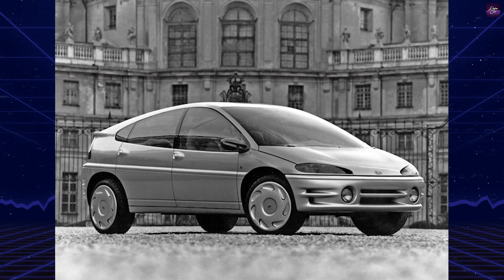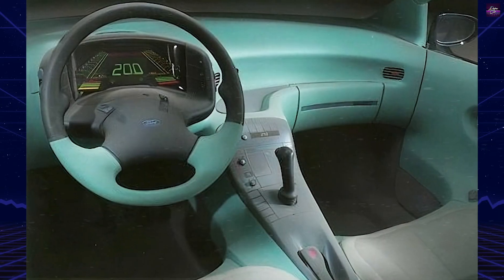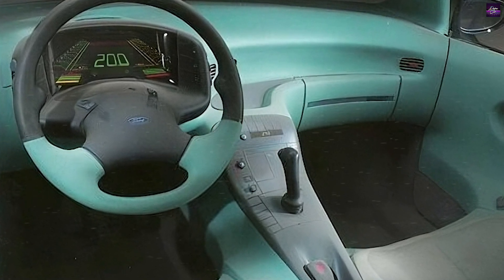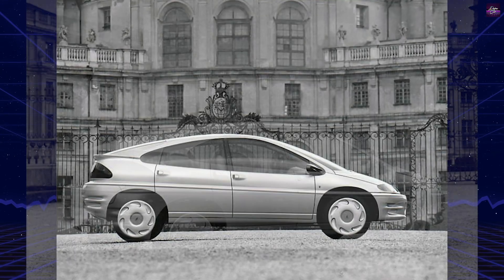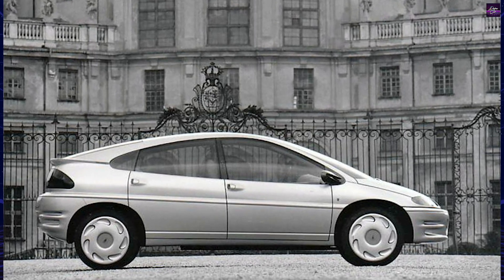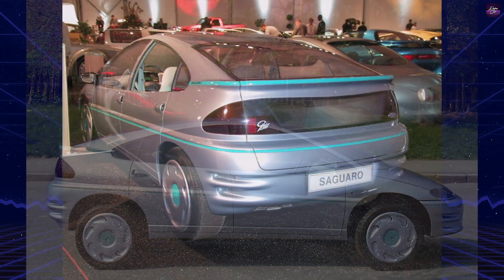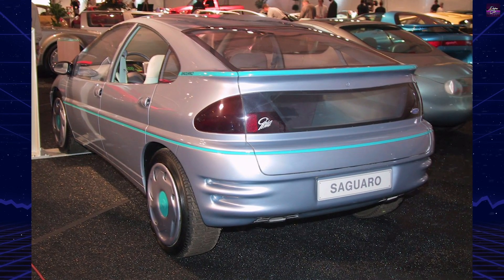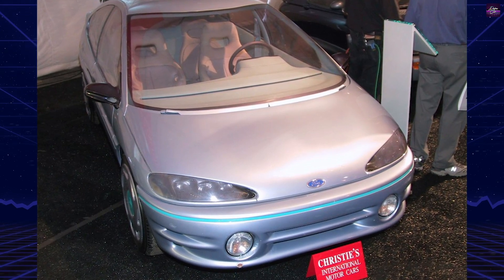From Sci-Fi Dreams to Reality: The Groundbreaking Ford Saguaro Concept Car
In this video, we dive into the captivating world of the Ford Saguaro Concept, an extraordinary car ahead of its time. Join us as we explore the groundbreaking design, futuristic features, and remarkable story behind this 1988 marvel. Get ready to be amazed by the visionary minds who dared to create the Ford Saguaro Concept, revolutionizing the automotive industry. Don't miss out on this exclusive opportunity to witness the evolution of automotive innovation!